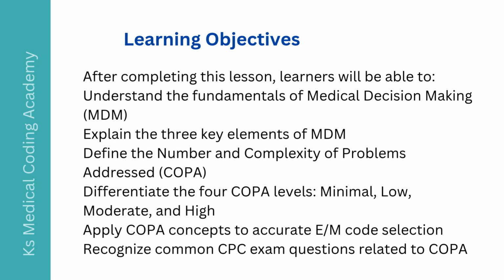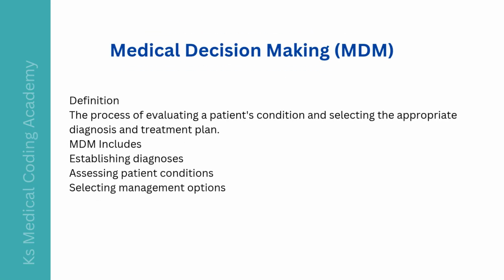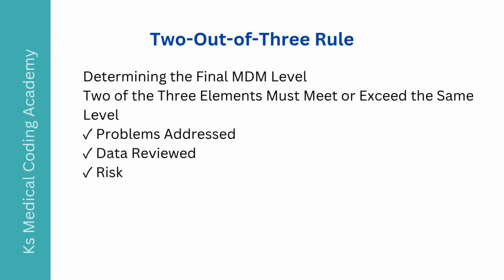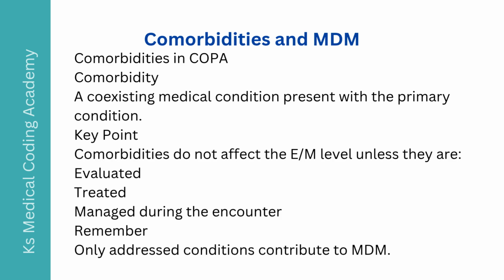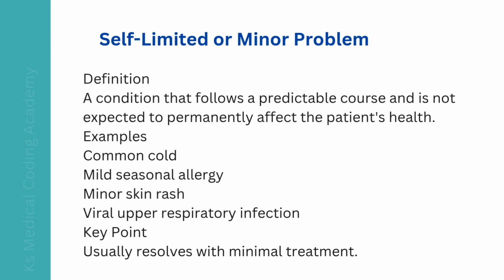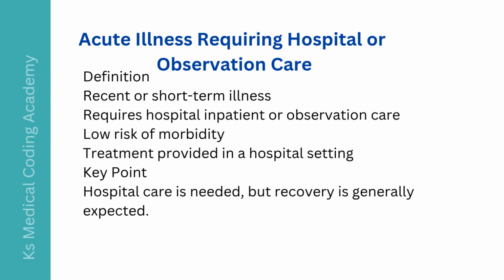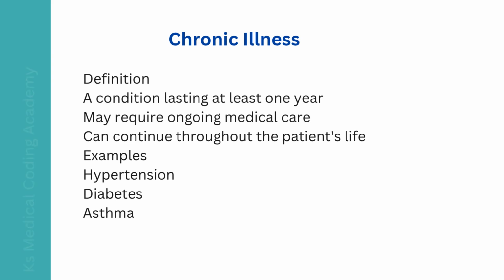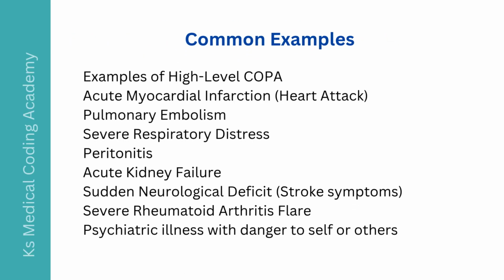Lesson 2: Medical Decision Making (MDM) | COPA Explained | E/M Coding 2026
Welcome to Lesson 2 of the E/M Coding Training Series 2026 by KS Medical Coding Academy.
In this lesson, you'll learn the first element of Medical Decision Making (MDM)—COPA (Number and Complexity of Problems Addressed). This topic is essential for accurate CPT Evaluation and Management (E/M) coding and CPC exam preparation.
In this lesson, you'll learn:
What is Medical Decision Making (MDM)?
What is COPA?
Problem vs. Problem Addressed
Minimal, Low, Moderate, and High COPA levels
Clinical examples for each level
CPC exam tips and coding concepts
This course is designed for: